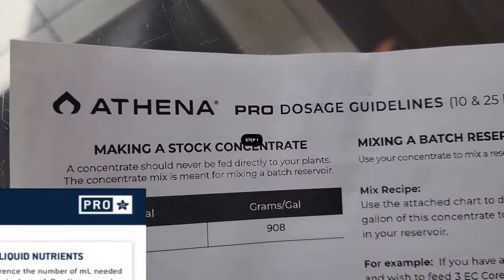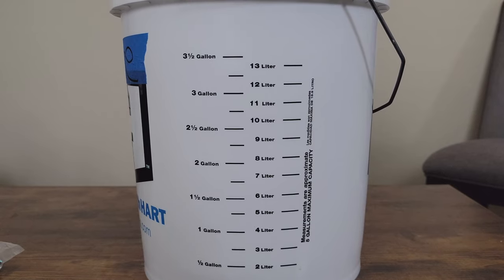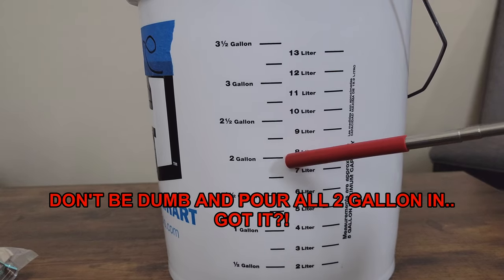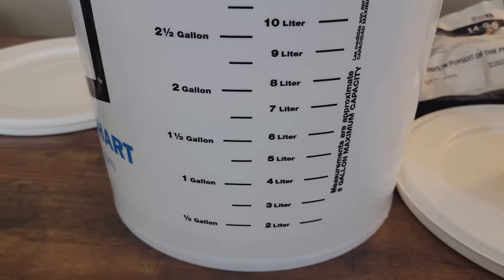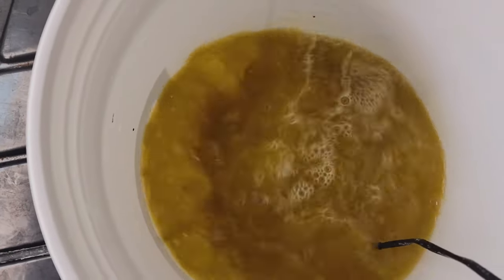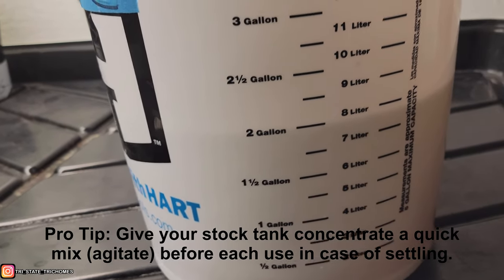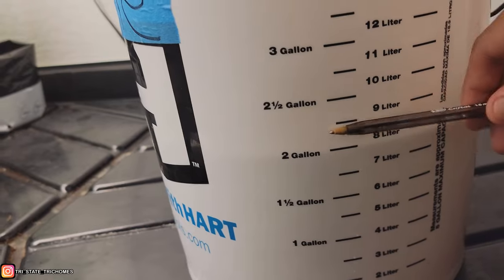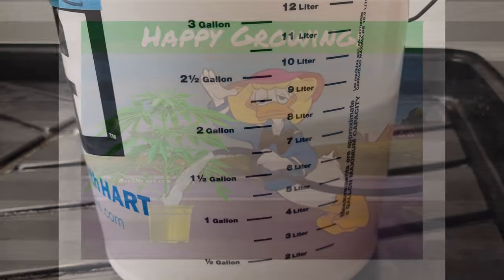How to Mix Athena Pro Line (CORE) - 5 EASY steps - Stock Tank Concentrate (Updated for Copyright)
How to Mix Athena Step by Step.
I hope this clears things up for those reaching out to me. I am a visual learner myself and a video always helps more than a message.

Products & Items I Use:
Hypochlorous Acid
PPFD Meter Bluetooth to App
Condensate Sub Pump
Sub pump in Runoff Tote
HM Waterproof PH Meter
HM Digital EC/PPM/Temp Meter
Midas Rooting Gel
GROW1 Collapsible Tank
MrCool MiniSplit
Boveda Packs
My Storage Container
Mini RH/Temp meter